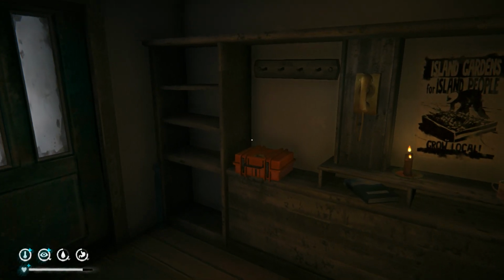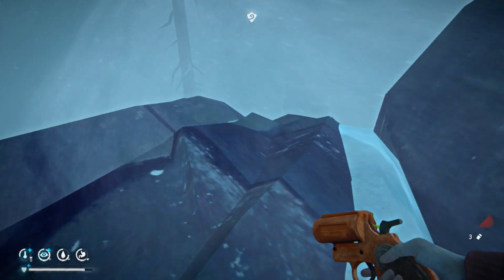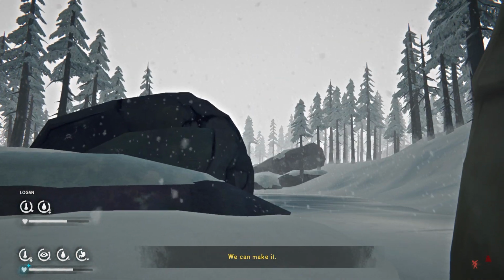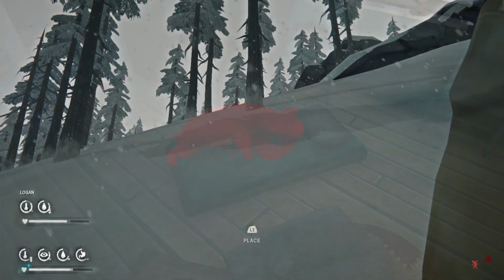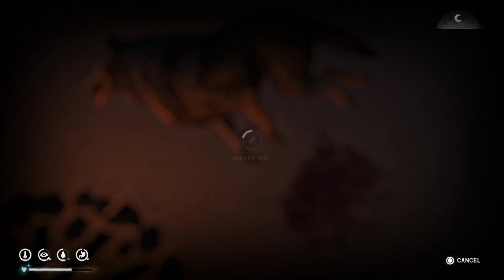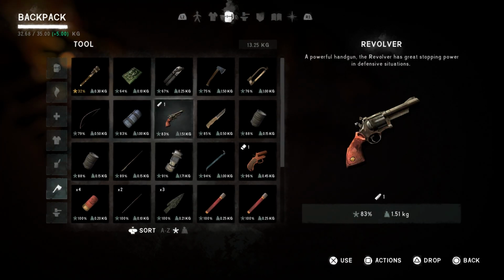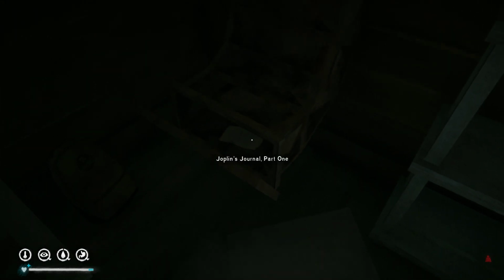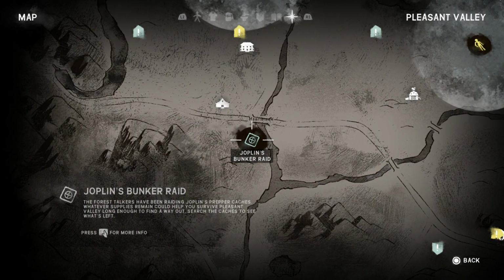The Long Dark [14] - From Six Months Ago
I recorded and fully completed Wintermute: Episode 3 in May 2021, but starting with this episode I just ran out of things to say and the files got way too long to post-commentate. Many factors led to it getting away from me for six months, but here we resume, braving the whiteout and timberwolves in search of remaining survivors and Forest Prepper bunkers while I talk about Survival Mode and other things.